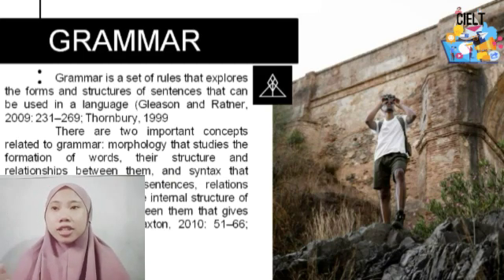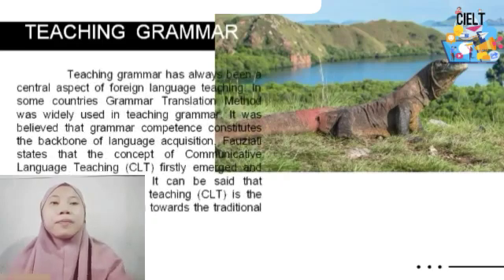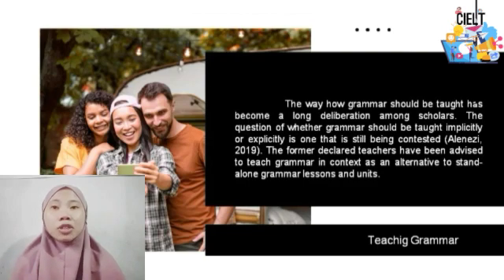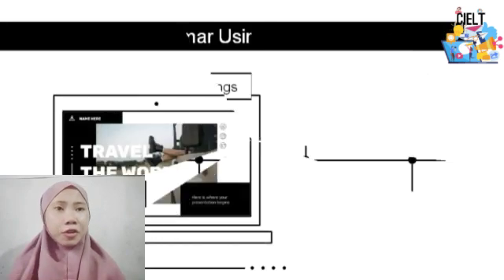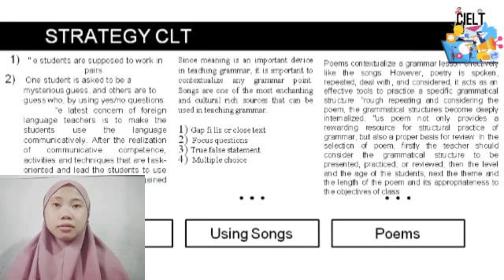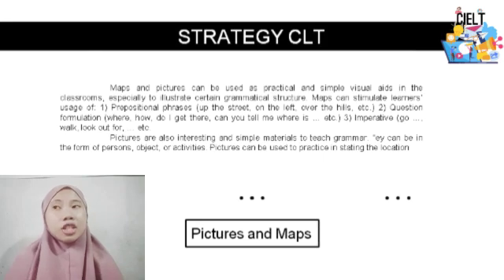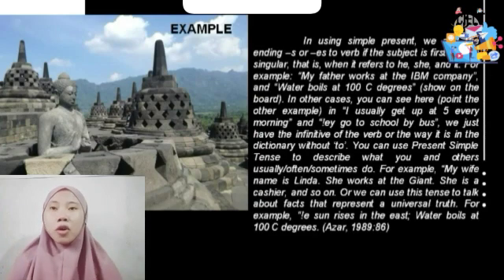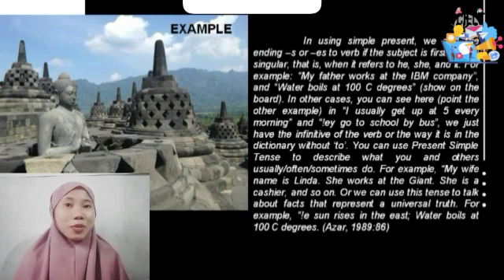CIELT_Current Teaching Methodology In Grammar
welcome
Anis Rohmah H
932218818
Class G